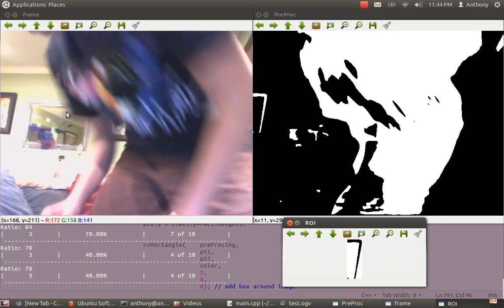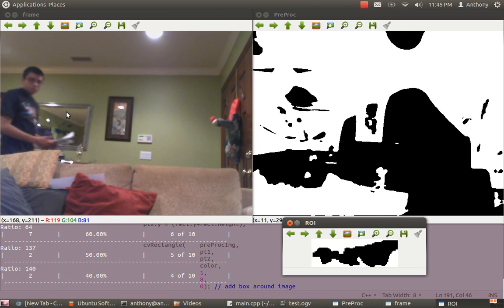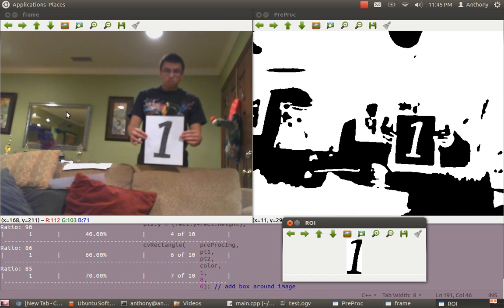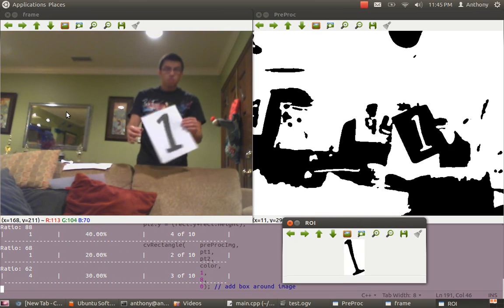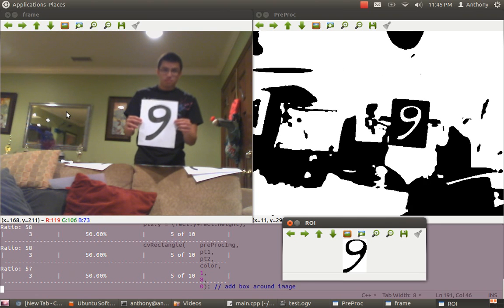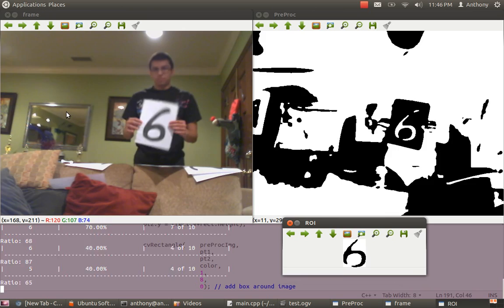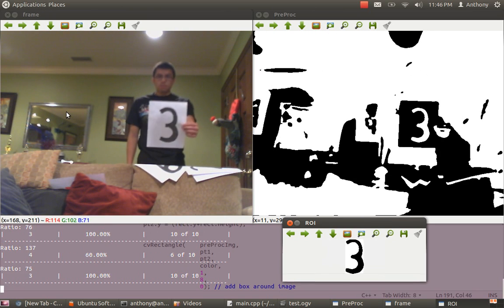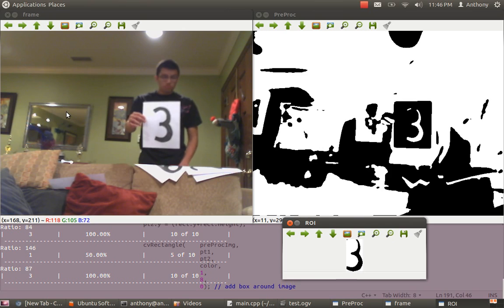Project ORCA Computer Vision 1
Test video for the ORCAVision platform, the computer vision system being developed by CSU Fullerton's Project ORCA UAV team. December 2012.